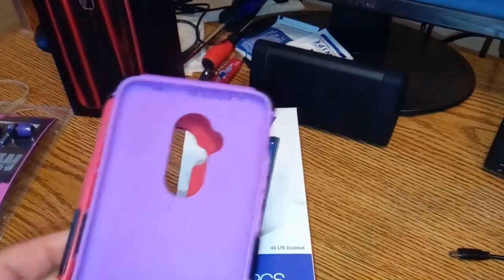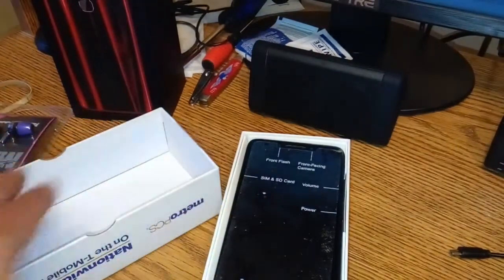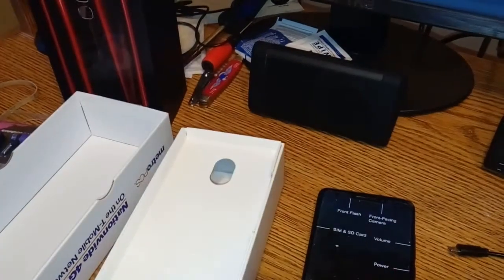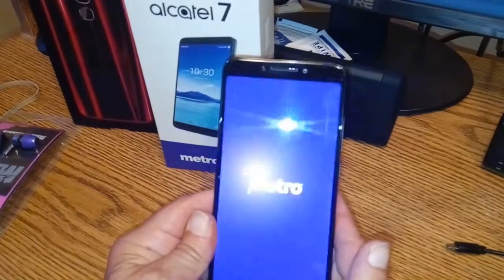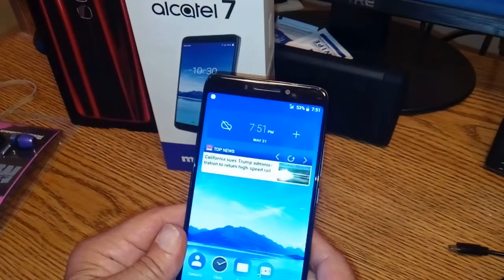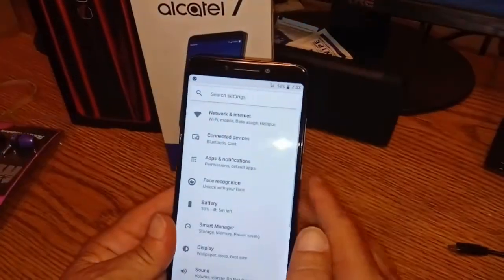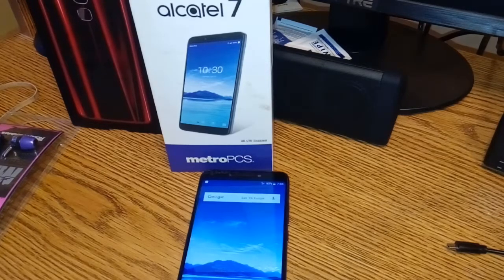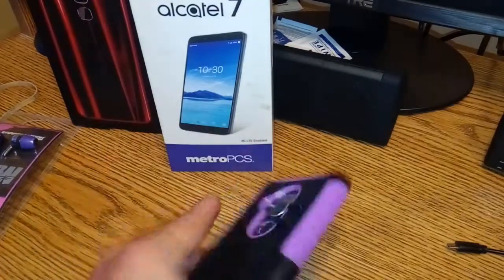Alcatel 7 Unboxing And Quick Impressions!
Today we unbox and show a bit of the basics of the MetroPCS Alcatel 7, which works just fine on my AT&T sim card! I have listed the basic specs below and make sure to lokk at the entire description to get the link to C. Butler's channel!

Specs:
Screen size: 6.0 inch, 1080 x 2180 pixels, 18:9 ratio (~402 ppi density)
Camera: Rear-12 mp, front 8.0 mp
Video: 1080p 30 fps with EIS!
Battery: 4000 mAh
ROM: 32 GB, expandable via microSD, (up tp 128 GB)
RAM: 2 GB
SoC: Mediatek MT6763T Helio P23 (16 nm) @2.5 gHz
GPU: Mali-G71 MP2
IR Blaster: Yes